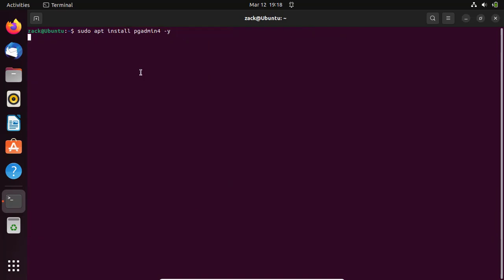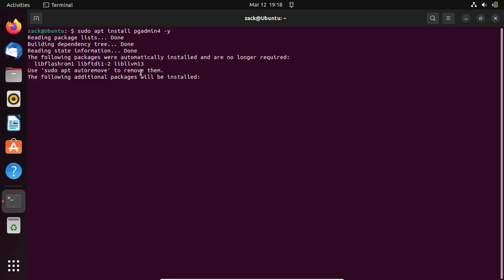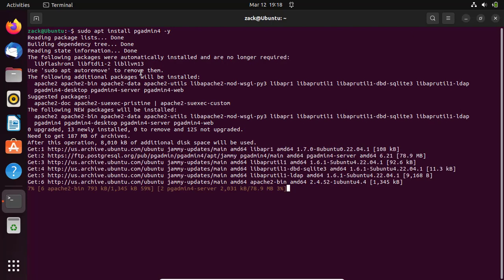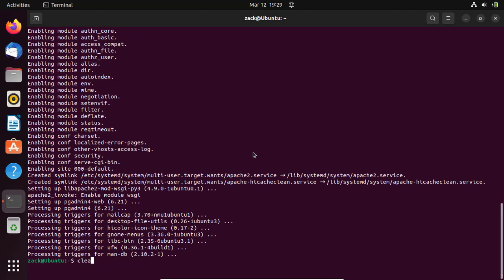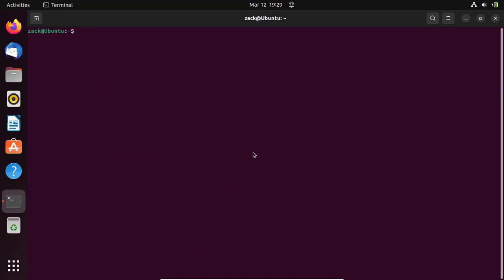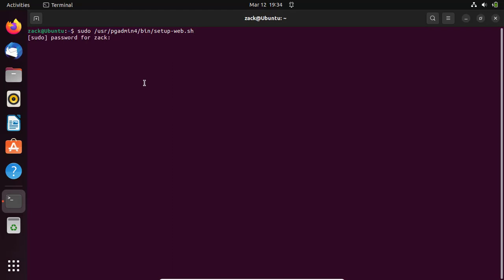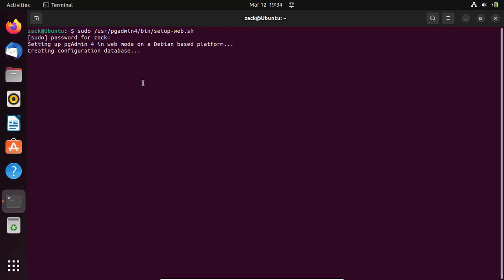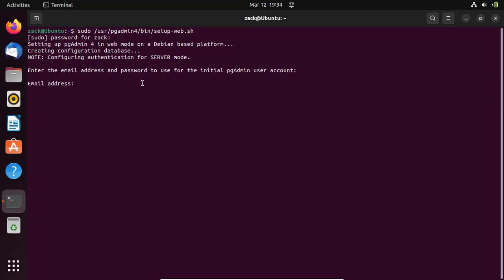How to install pgAdmin on Ubuntu 22.04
In this video i will show you how to install pgAdmin on Ubuntu 22.04.  pgAdmin is an open-source administration and management tool for PostgreSQL, a popular open-source relational database management system. It provides a graphical user interface (GUI) that allows users to easily manage and interact with PostgreSQL databases, including creating, editing, and executing SQL queries, managing users and permissions, and monitoring database performance.

Some of the Commands used (https removed
1. sudo curl htt:// | sudo apt-key add
2. sudo sh -c 'echo "deb -cs) pgadmin4 main" (removed check video what has been removed here en replace) /etc/apt/sources.list.d/pgadmin4.list && sudo apt update'
3. sudo /usr/pgadmin4/bin/setup-web.sh